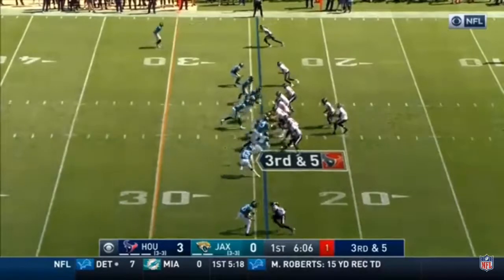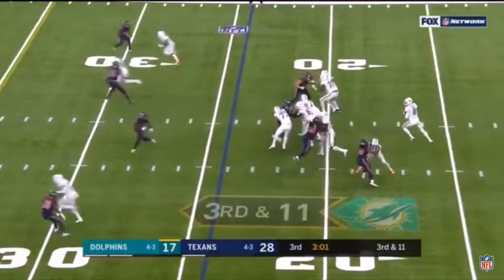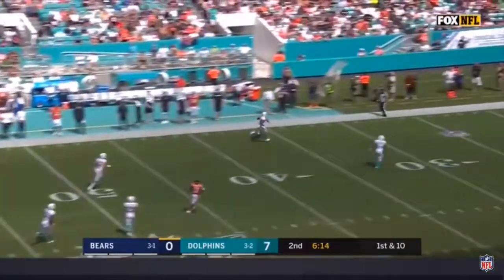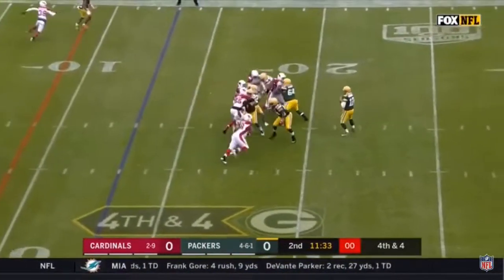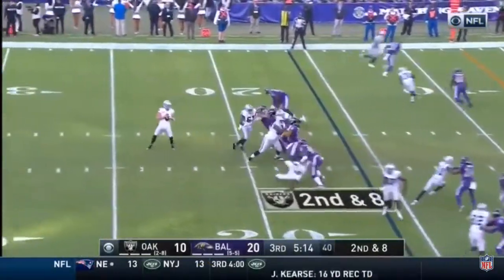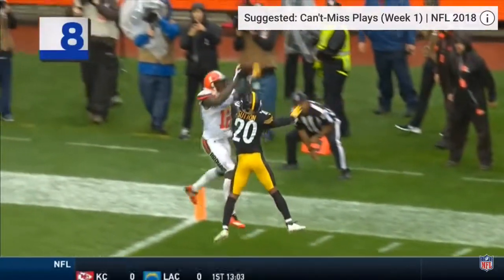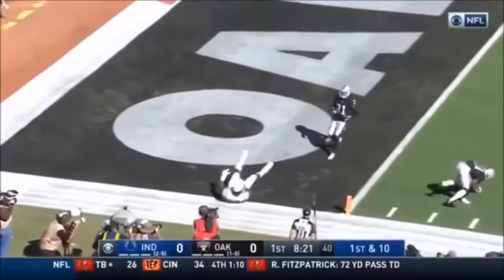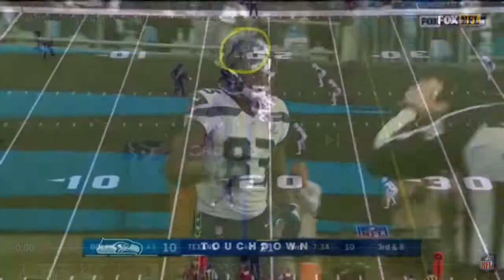NFL 2018-2019 Season Best Catches as of Week 15